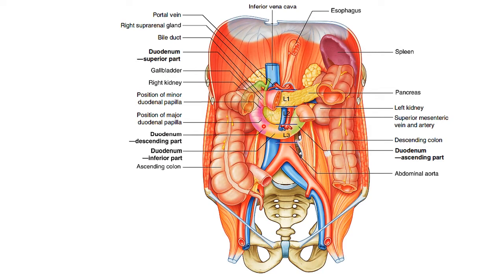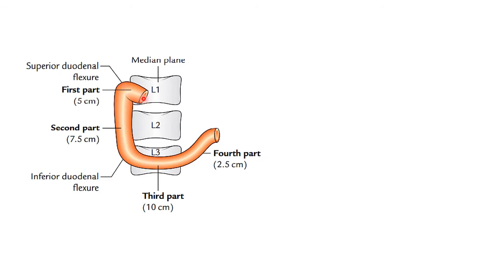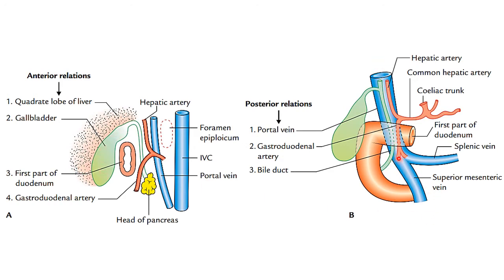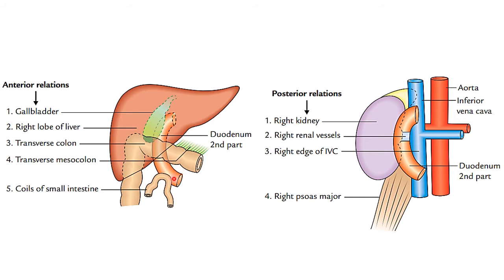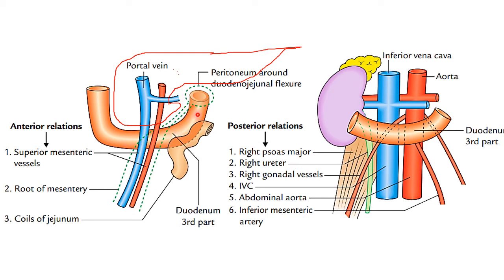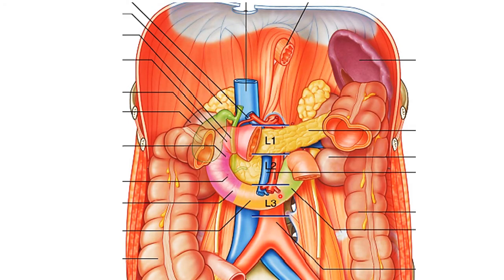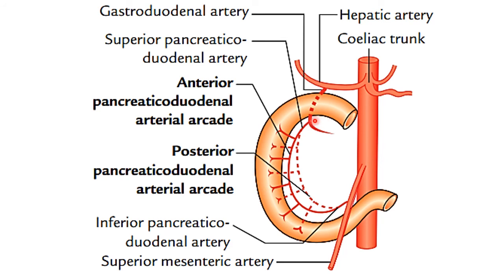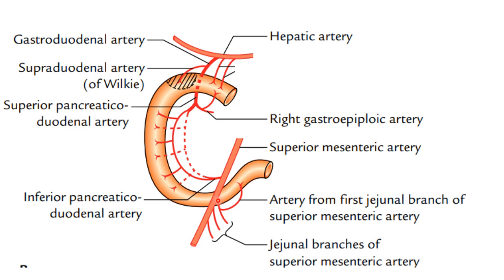DUODENUM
DUODENUM 2nd Year MBBS